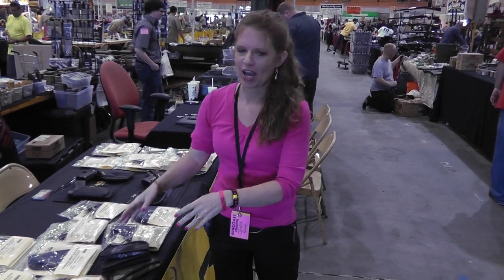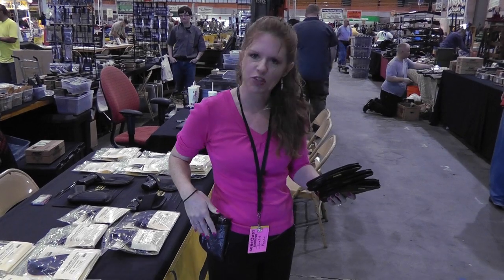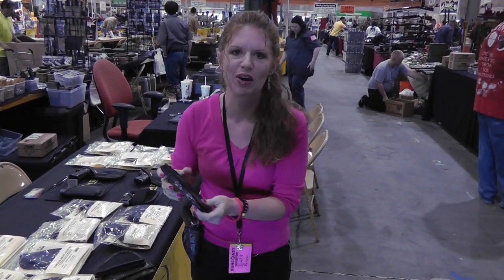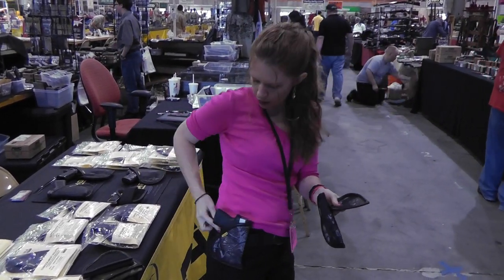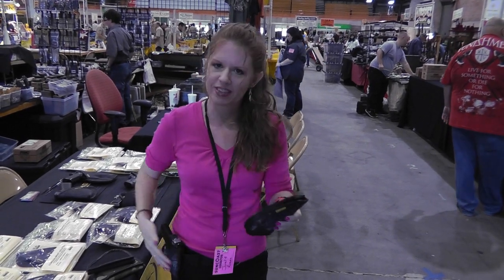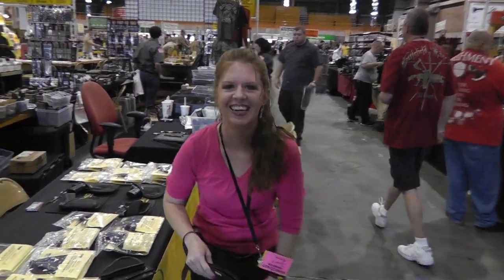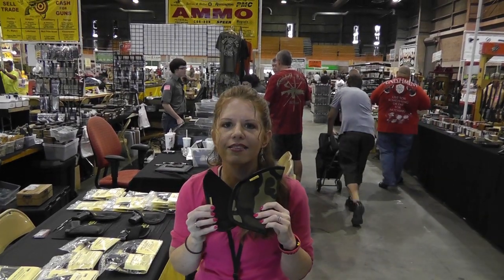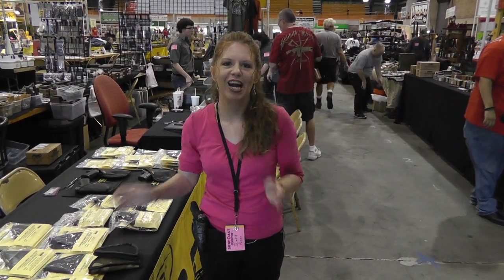Remora Holsters NEW OWB (Outside the Waistband) Holsters!!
Hi my YT friends and family! I am at the Tampa gun show this weekend and wanted to show you Remora Holsters BRAND NEW OWB (Outside the Waistband) holsters!! We'll have pink and pink camo holsters for the ladies so stayed tuned to see those! Please check Remora's website for more info and to order and tell 'em Shanni sent ya!!